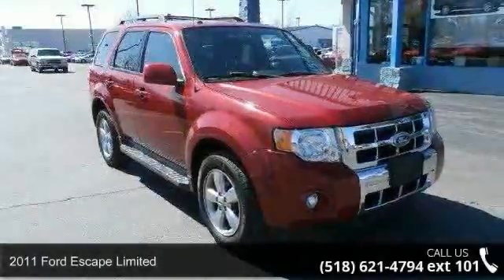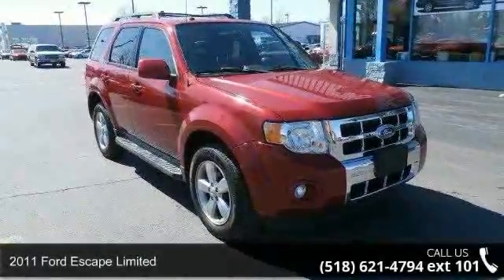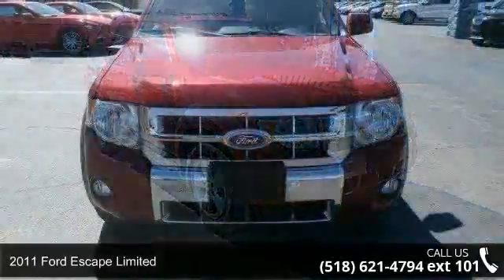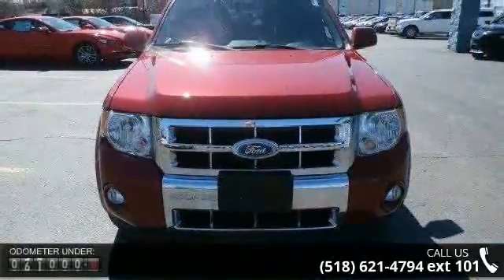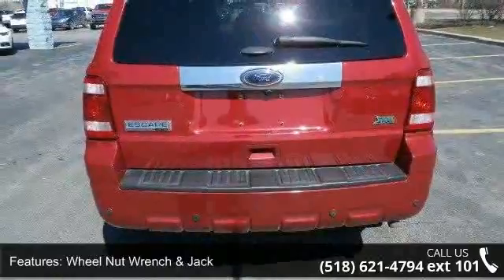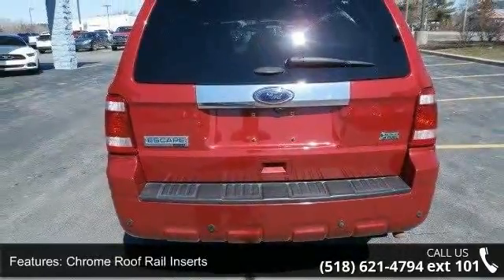2011 Ford Escape Limited - Fuccillo Ford - Adams, NY 13605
Ford put a major effort into overhauling its aging Escape compact SUV with the stated purpose of challenging its much newer rivals. The transformation started in 2008 when Ford gave its popular compact SUV a cosmetic makeover, with a new interior and exterior design, and improved sound insulation and seat comfort. Then, in 2009, Ford completed the two-year renewal process with a major overhaul of the Escape's engine, transmission, suspension and brakes. As a result, the 2010 Escape will exit having recorded the second best sales year ever, no small accomplishment considering both the weak economy and tough new competition. For 2011, the Escape continues largely unchanged, but its mission remains the same: Keep luring foreign car buyers into Ford showrooms and into the Escape's driver's seat.Seating for 5, 6 Speed automatic transmission, 223 ft-lbs.